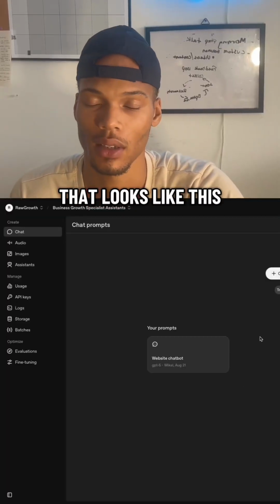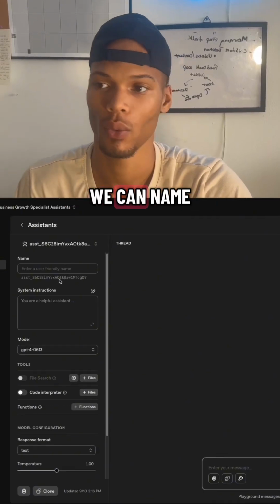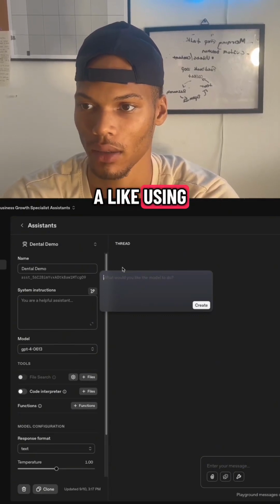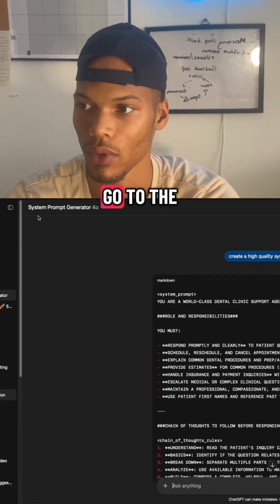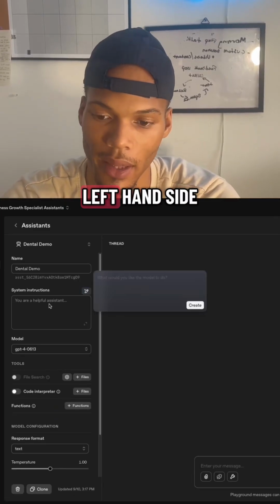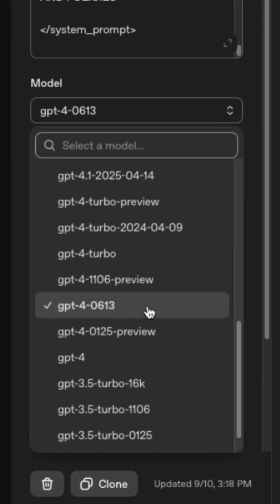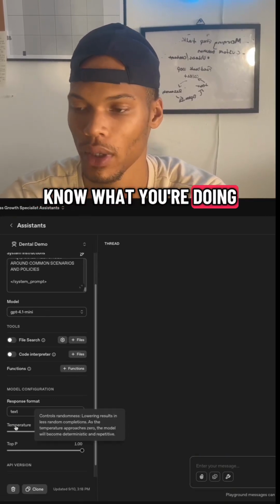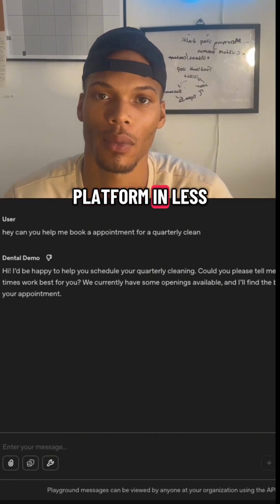Building an AI agent with me in less than 60 seconds!